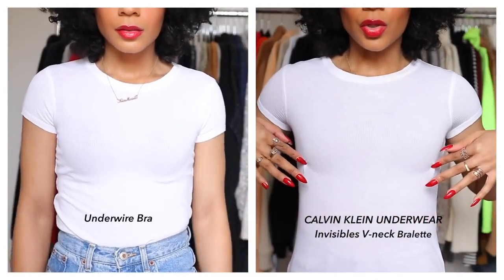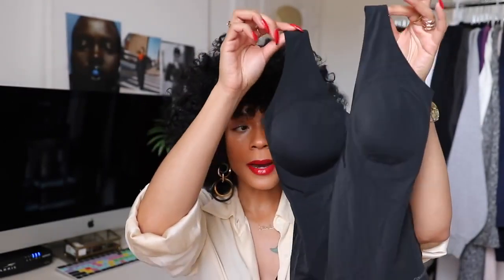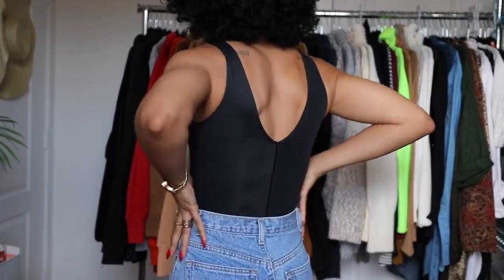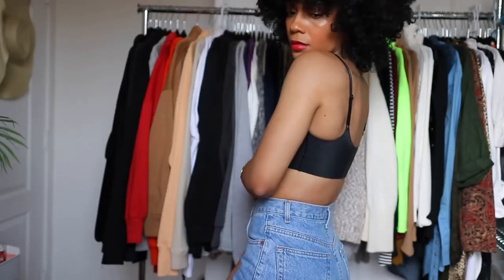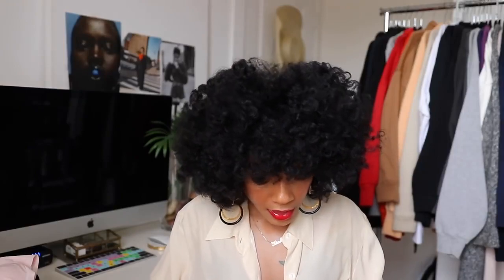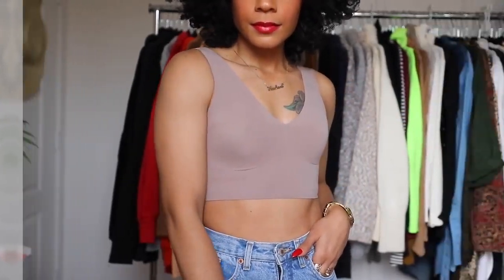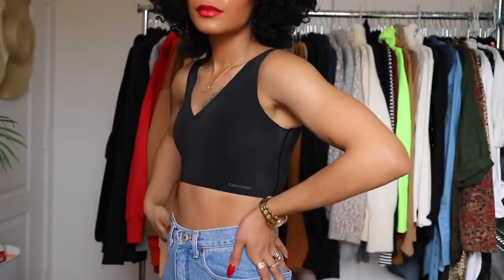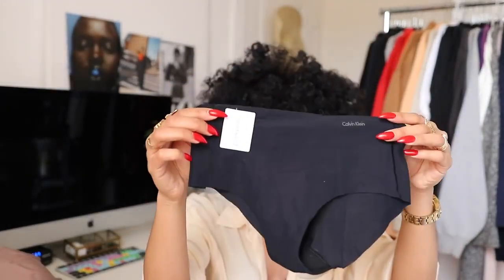TheNotoriousKIA's Go-To Everyday Outfits, Featuring Our New Invisibles Line | CALVIN KLEIN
Watch Kia Marie unbox the new Invisibles line from CALVIN KLEIN UNDERWEAR.